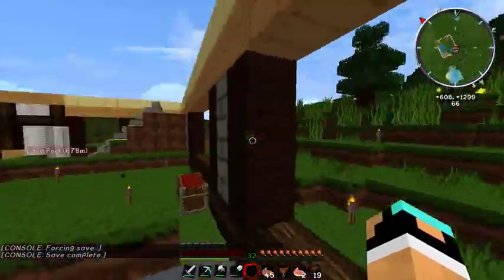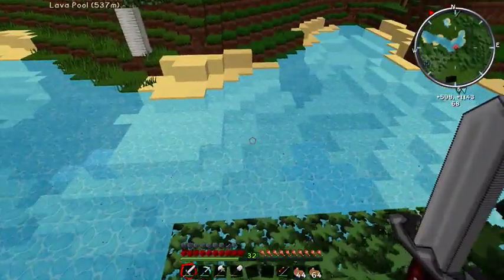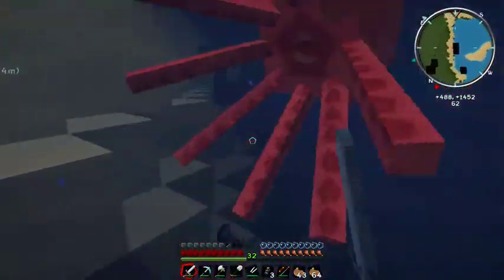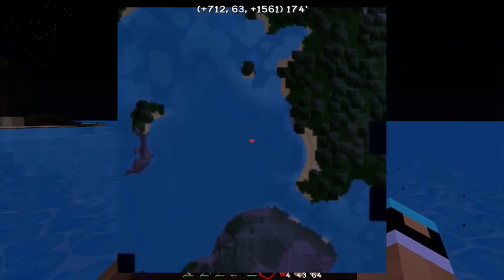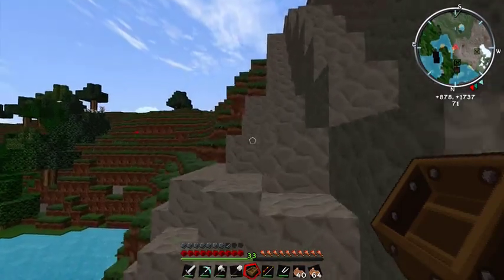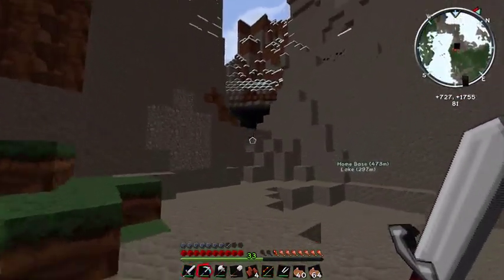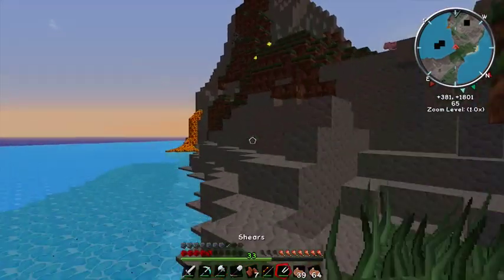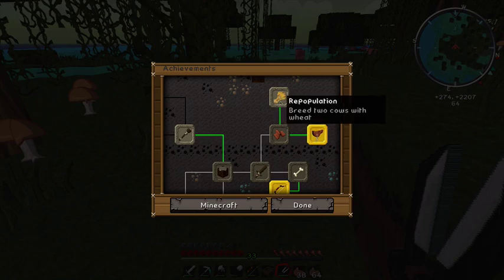HermitCraft EP 3 Exploration!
In this episode we go exploring in the world of HermitCraft! Hope you guys have enjoyed! Bye Guys!